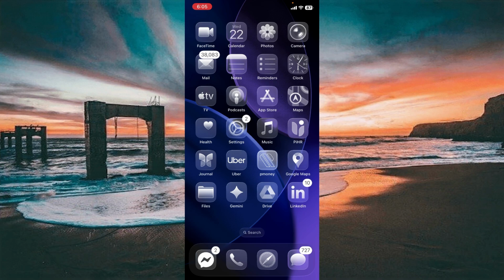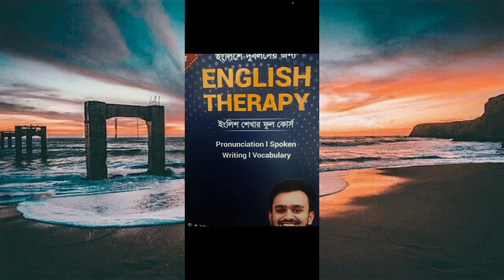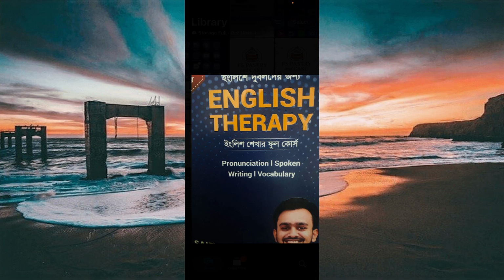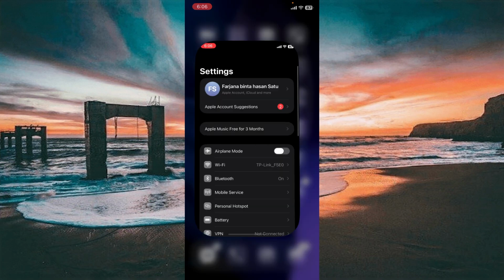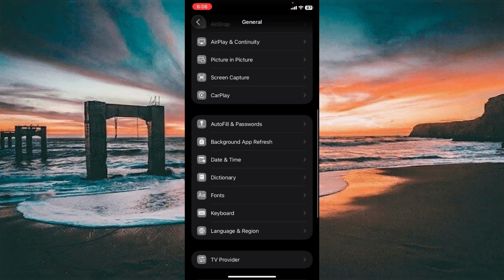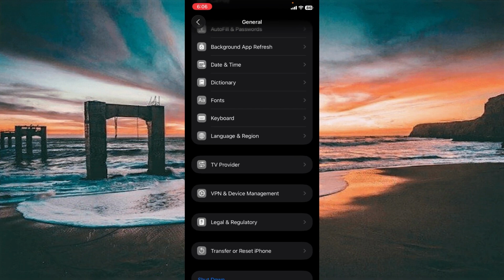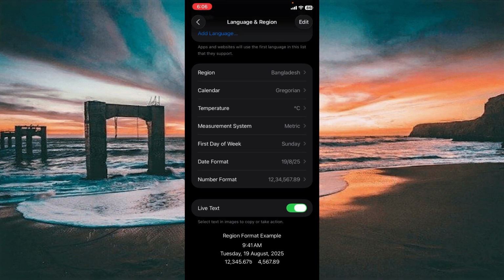How to Copy Text From Image in iPhone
In this video I show you how to Copy Text From Image in iPhone .

Do you want to know how to Copy Text From Image in iPhone in 2025? Then I'll show you how to copy and paste text from a photo on iphone easy.

This is a step by step iPhone tutorial on how to copy text from photo on iphone and How to Copy Text From Image